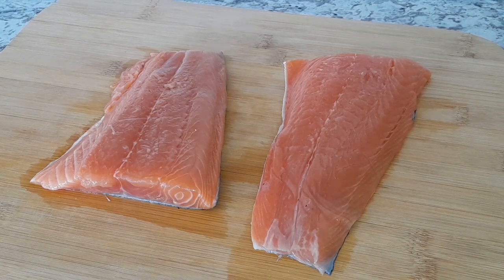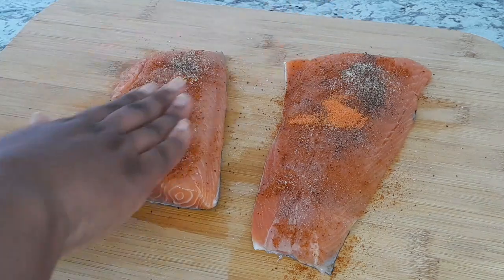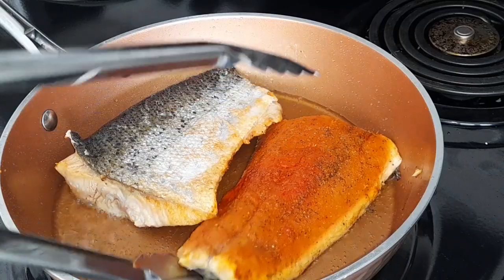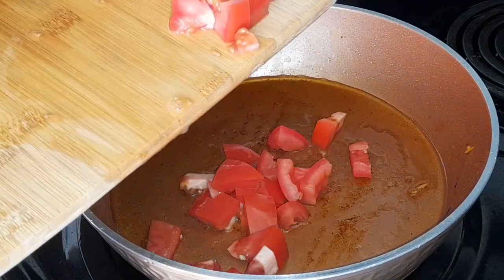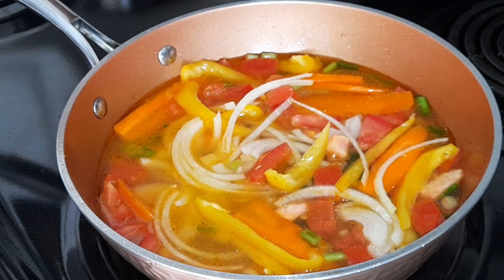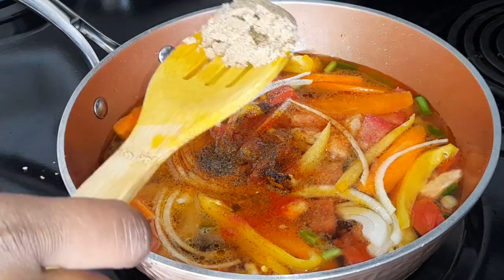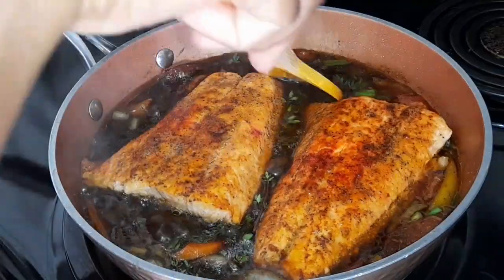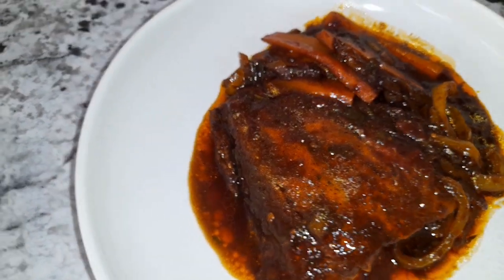Brown stew salmon